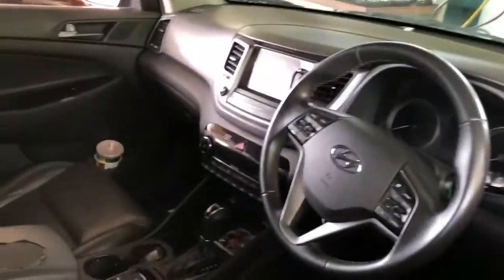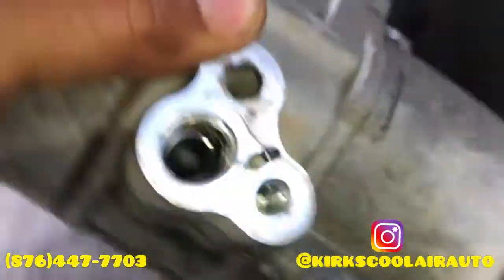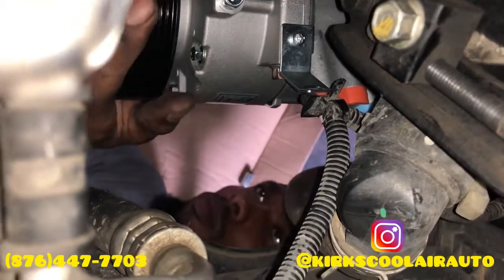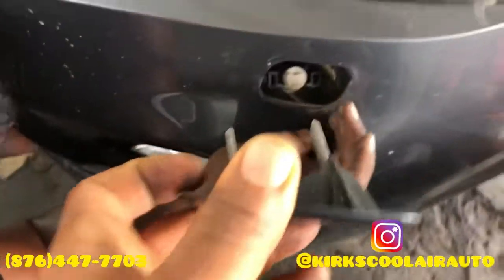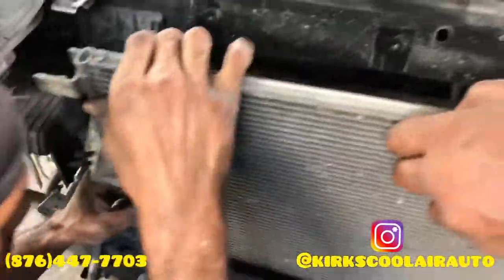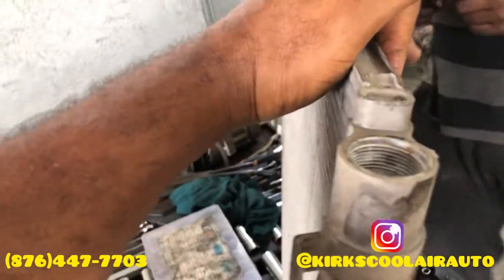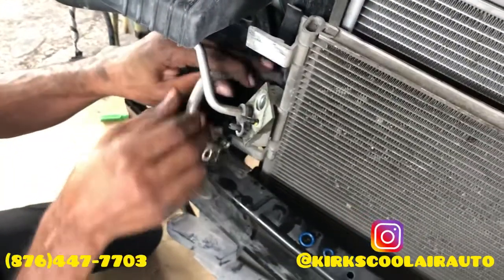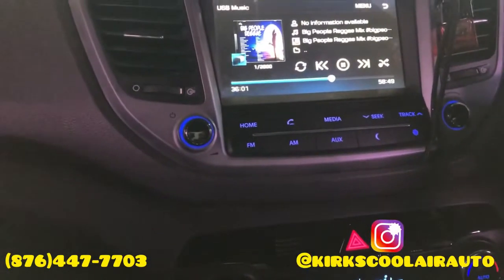How to Remove and Replace a Hyundai Tucson A/C Compressor and Receiver Drier (2016 - 2019) Kia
In our videos we demonstrate the process of diagnosing and Fixing your A/C in your car.

These videos are designed to help everyone however the job is not really safe to be attempted by most DIYers and best left to the Pros.

Feedback and comments are greatly appreciated

Facebook-  Kirk's Cool Air Auto Air-Conditioner
Instagram - Kirk's Cool Air Auto

Compressor and Receiver Drier Replacement